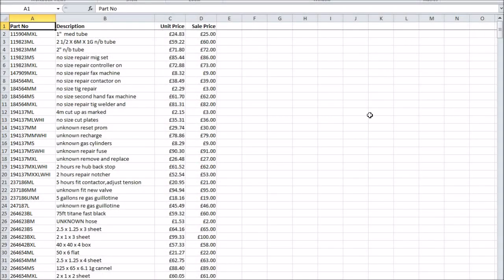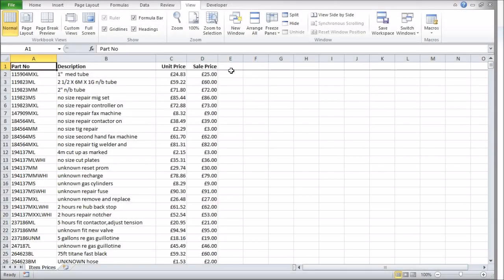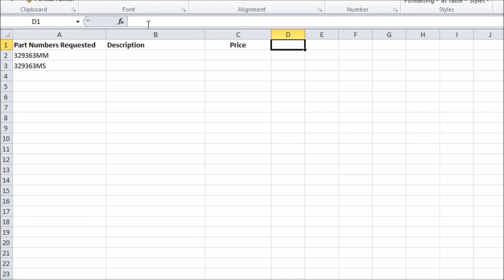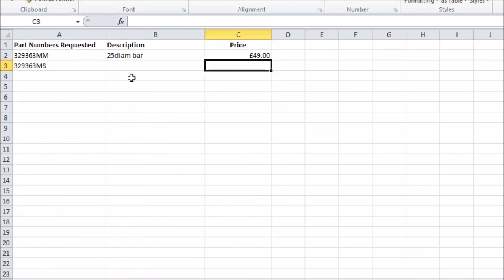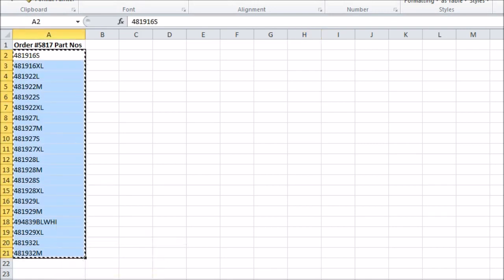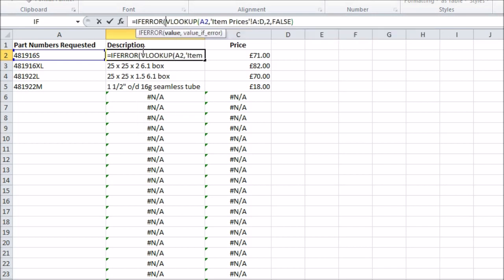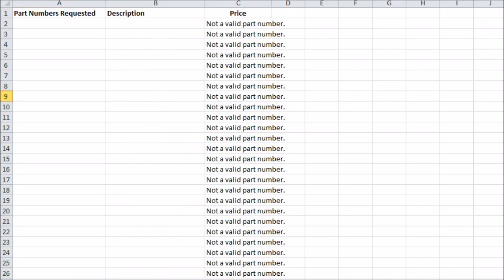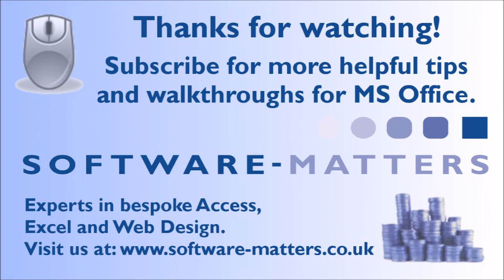How to Perform Multiple Item Lookups in Excel (with VLOOKUP) Tutorial - NO MUSIC Version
If you have a list of data from which you frequently need to look up lots of items at once, then this VLOOKUP technique will be a lifesaver. Plus it's really easy to set up! Download the file used in this video

This is an amended no music version of our Multiple Item Lookups video. For the original version

If you found this video helpful, please consider liking, sharing or commenting.